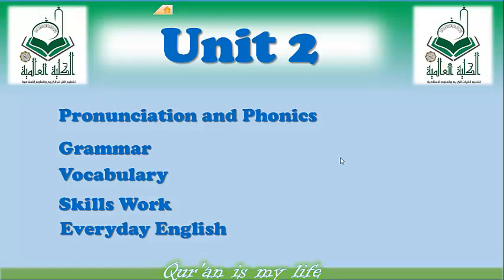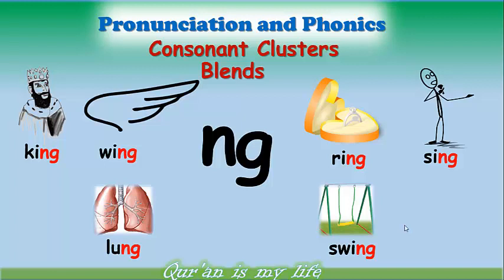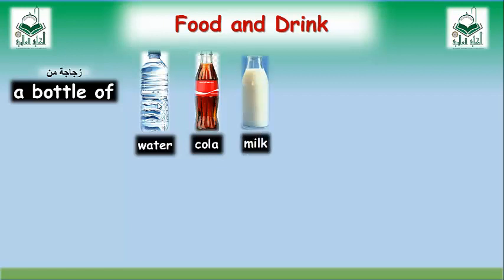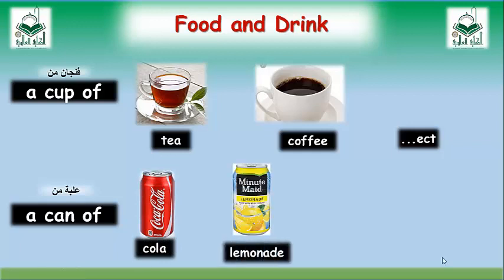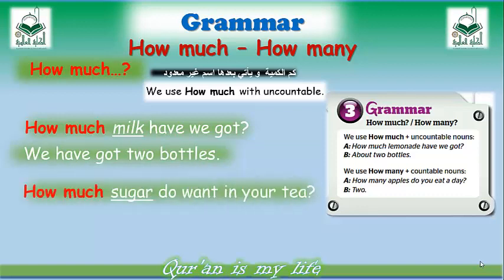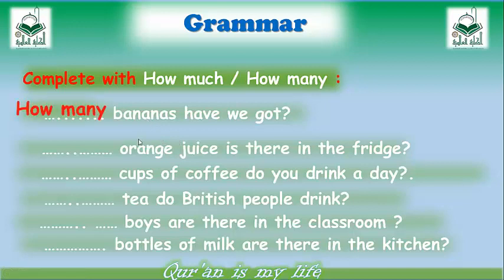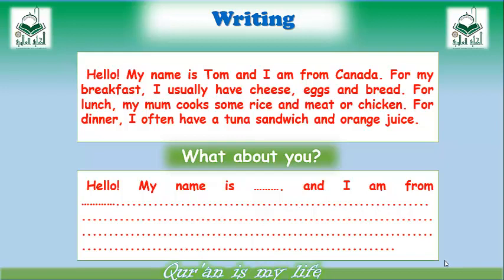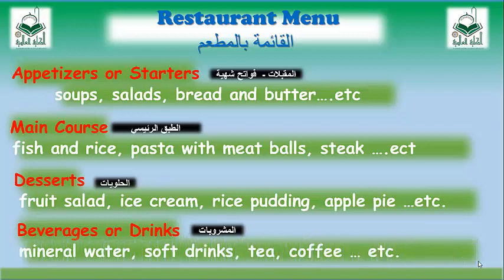الدرس الثالث لمادة اللغة الانجليزية(الترم الثانى) للأستاذ عمرو فتحى